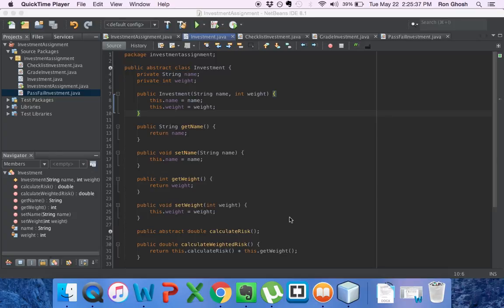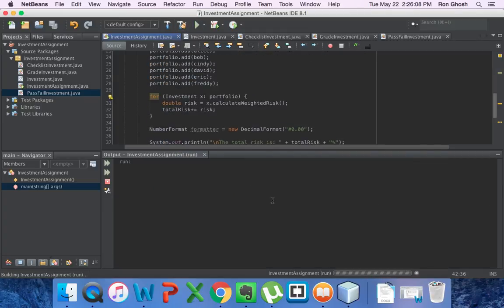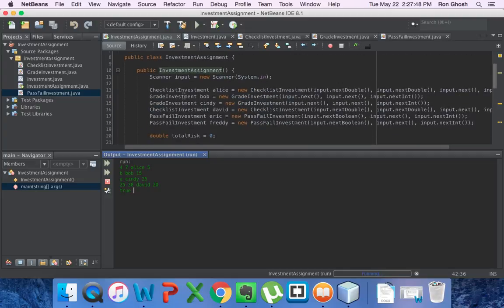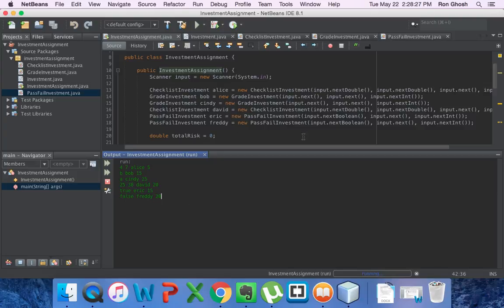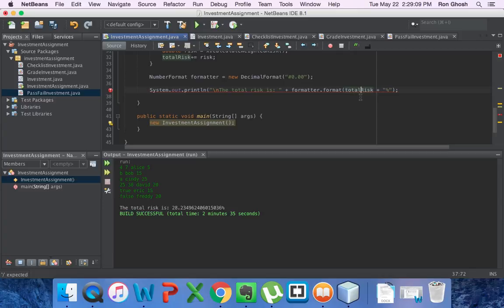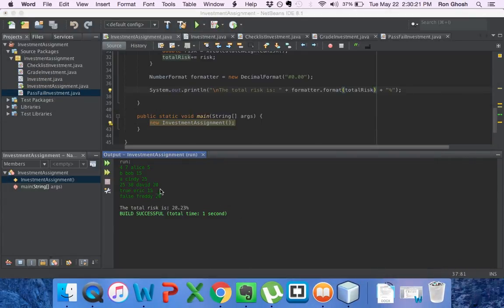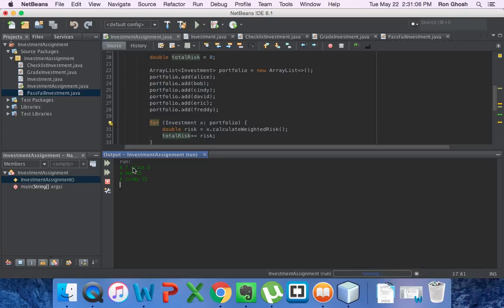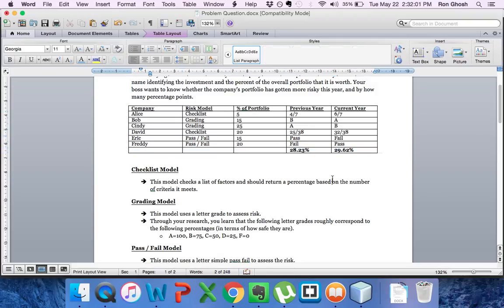07 Calculating the Risk